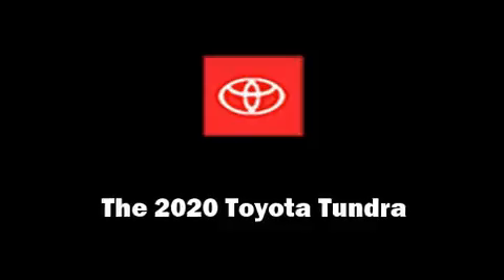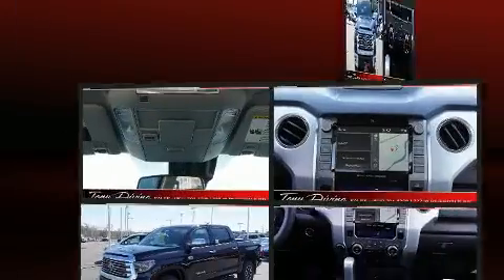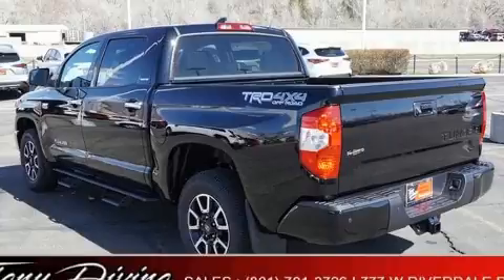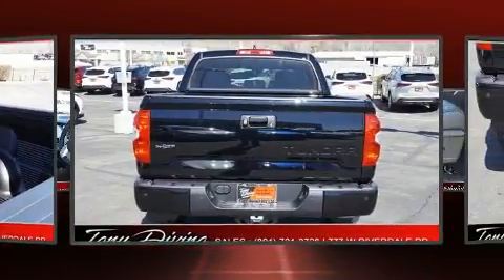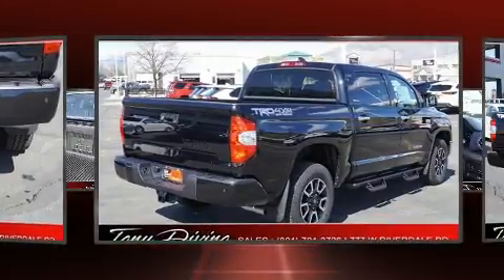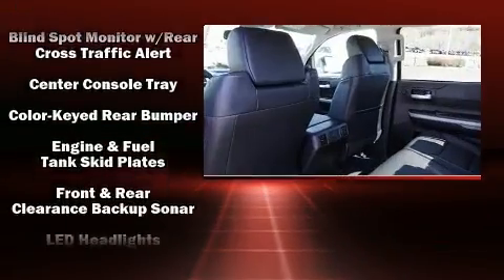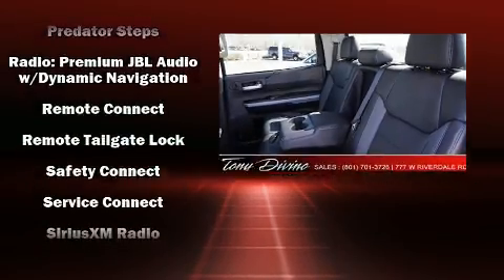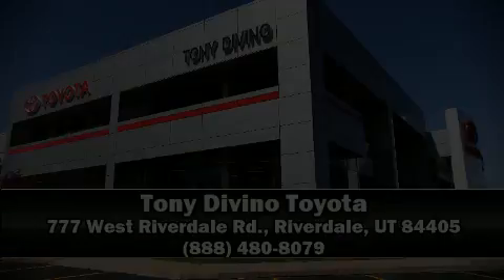2020 Toyota Tundra Limited 5.7L V8 in Riverdale, UT 84405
777 West Riverdale Rd.

The 2020 Toyota Tundra. This 4 door, 5 passenger truck provides a satisfying ride for all passengers. Under the hood you'll find an 8 cylinder engine with more than 350 horsepower, and for added security, dynamic Stability Control supplements the drivetrain. Four wheel drive allows you to go places you've only imagined. A wealth of standard features means that you no longer have to sacrifice. Like power windows, mirrors, and seats, a rear step bumper, fully automatic headlights, heated door mirrors, skid plates, lane departure warning, a bedliner, and cruise control. Features such as automatic climate control and leather upholstery prove that economical transportation does not need to be sparsely equipped. Side curtain airbags deploy in extreme circumstances, shielding you and your passengers from collision forces. Our aim is to provide our customers with the best prices and service at all times. Stop by our dealership or give us a call for more information.